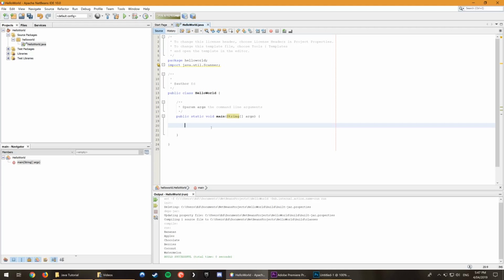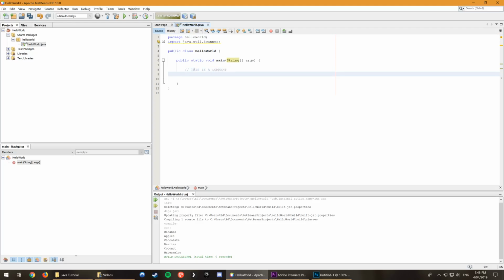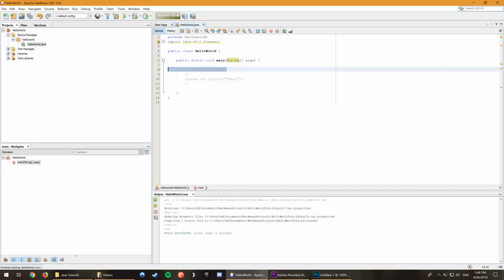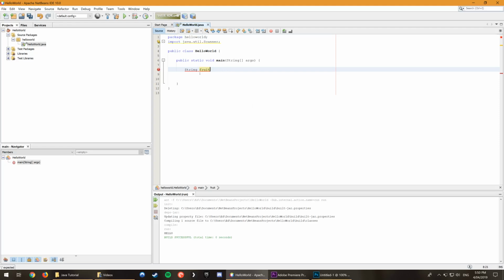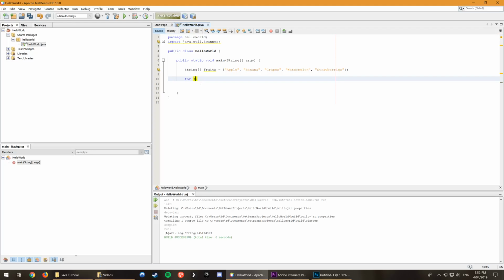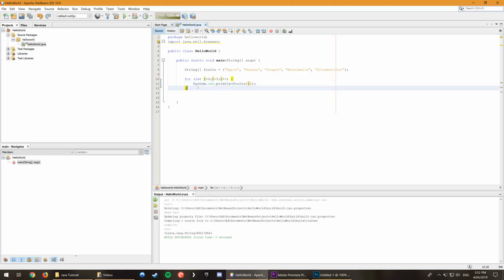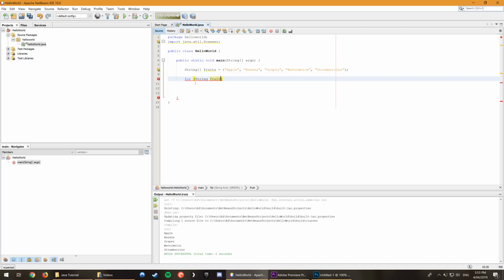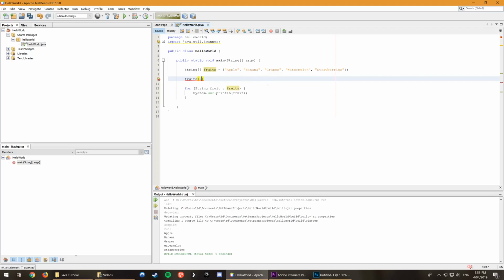Java Tutorial Part 6 - Arrays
In this episode I will briefly explain comments and then explain arrays.